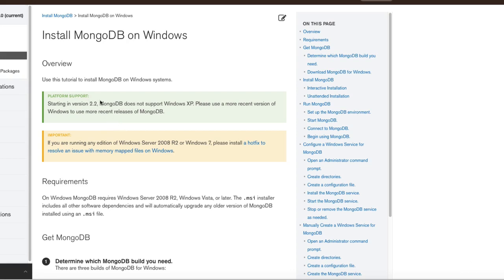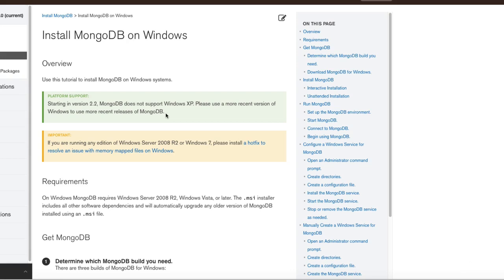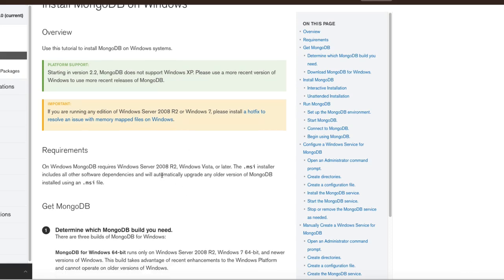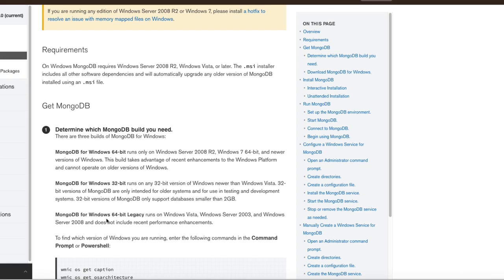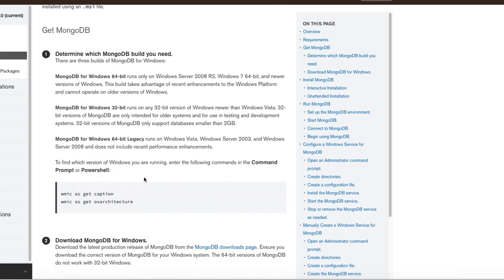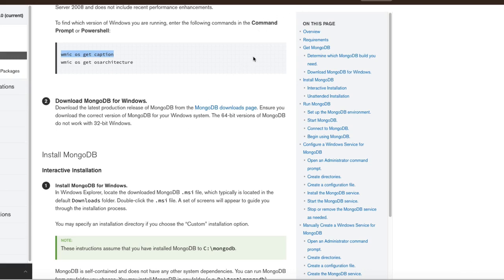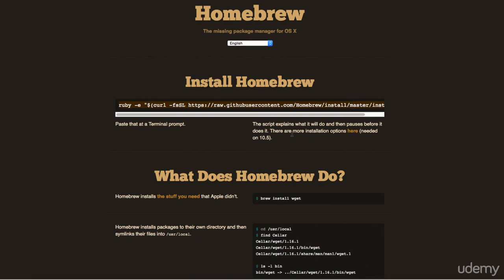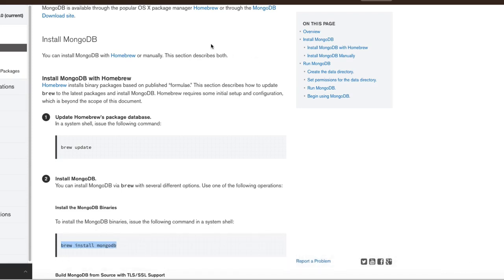learn python 2019 Installing MongoDB